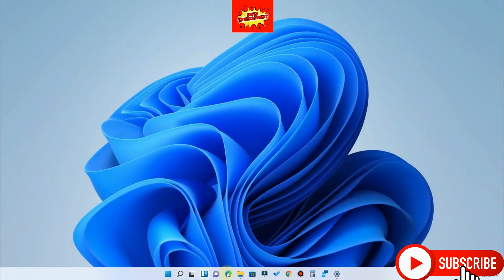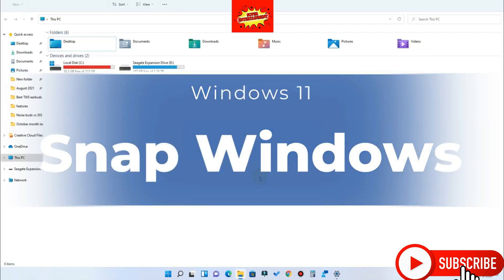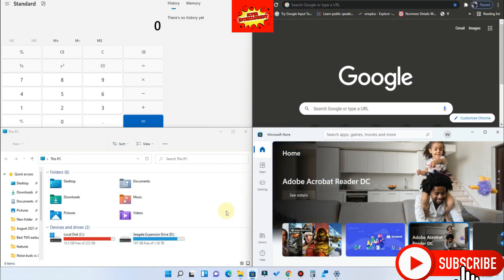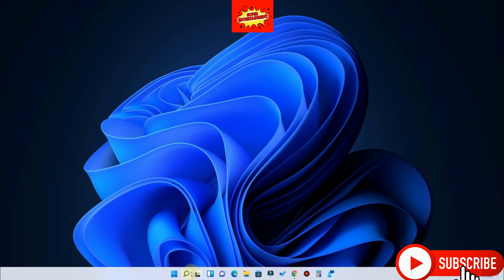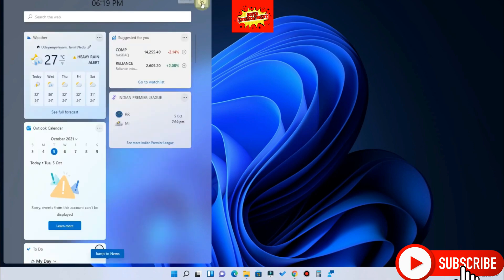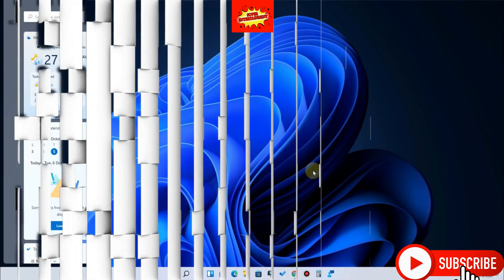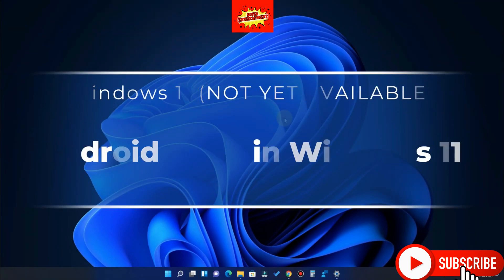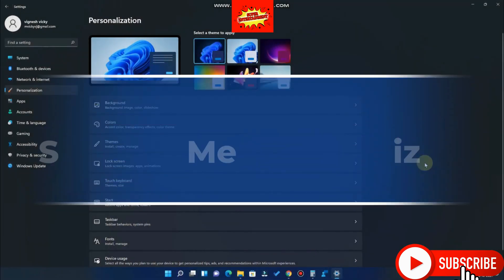How to Install Windows 11 on Unsupported PC (Updates Works 100%) [Windows 11]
In this video Microsoft Windows 11 features have been explained in details. How to install windows 11 on Unsupported PC, (Updated Works 100%).
You will also get the information about Windows 11 installation on Unsupported PC personal computers, desktops and laptops.

People are confused if they should upgrade windows 11 from Windows 10 for free only if that's possible. All you need to know about Windows 11installation, exploring main features.

01. iOS 15.1 unable to verify update error on iPhone, iPad  fix stuck on ota update

05. How to create new apple id/ iCloud Account on old iPhone/ iPad | Could not create account on iOS 10

06. Could Not Create Account Your Account Cannot Be Created at this time iOS 10 Devices

07. iPad forgot passcode fix | iPad disabled fix | how to remove forgotten screen passcode iPad
iPad forgot passcode fix | iPad disabled fix | how to remove forgotten screen passcode iPad

08. Quick and Easiest way to make checkra1n bootable USB | Bootable USB of checkra1n | No Rufus | No ISO

09. iPhone/ iPad stuck on apple logo Fix | How to restore Apple device in recovery mode with iTunes

10. Could Not Create Account | your account can not be created at this time | iPad error on iOS 12